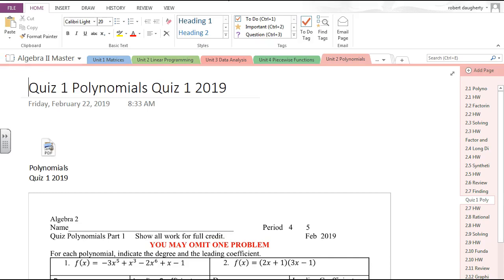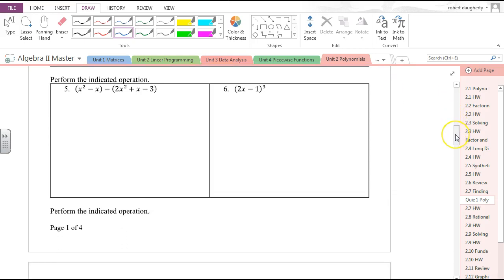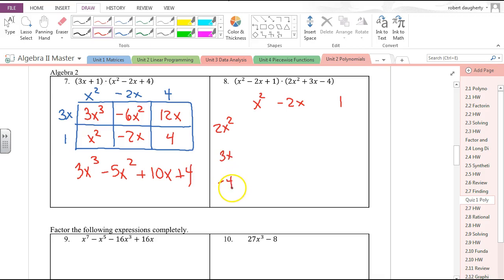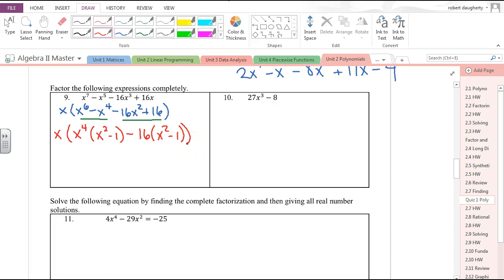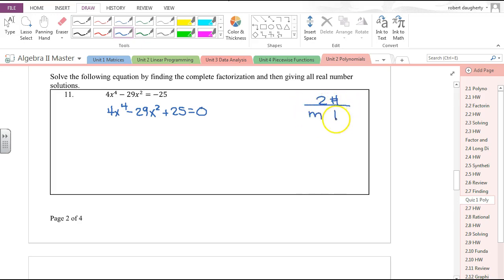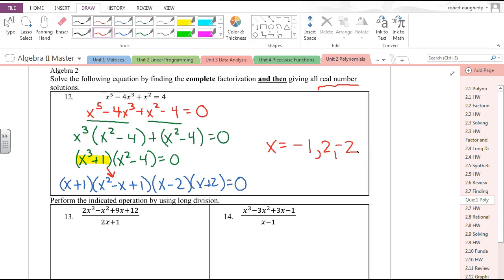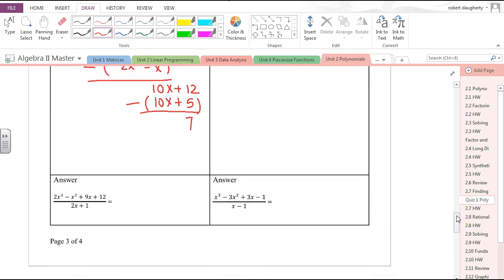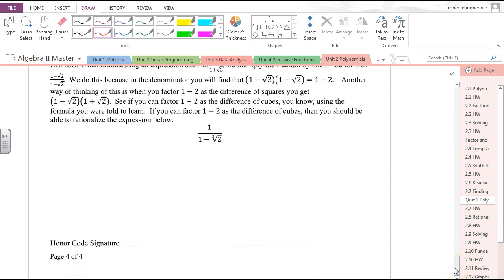Alg2 Polynomials Quiz 1 Sections 2.1-2.6